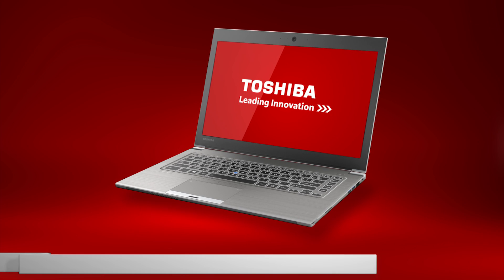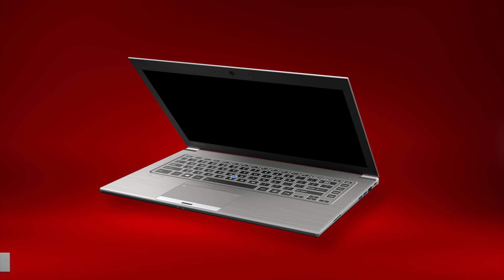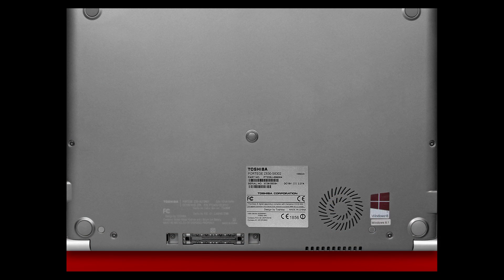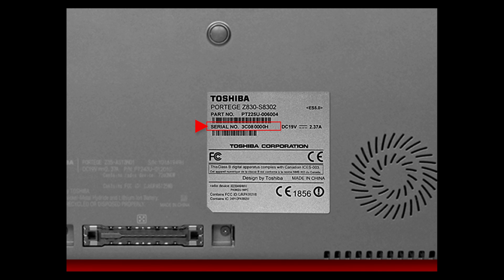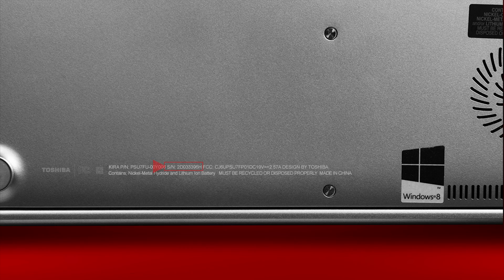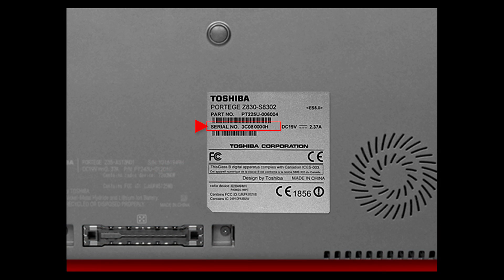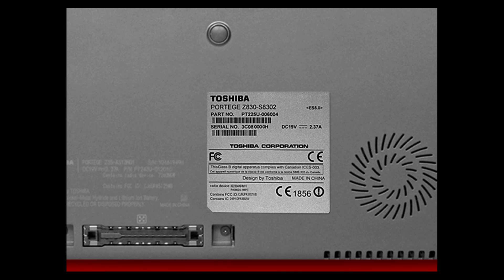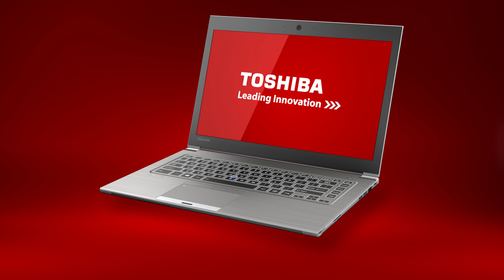Toshiba How-To: Locating your serial and model part number on your Toshiba laptop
In this video we will show you how to locate your serial and model part number on your Toshiba laptop